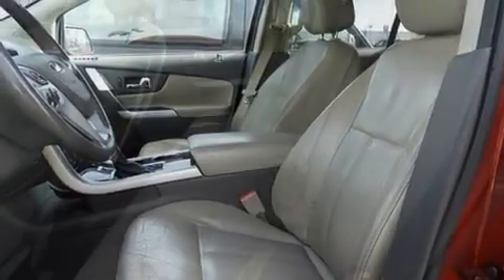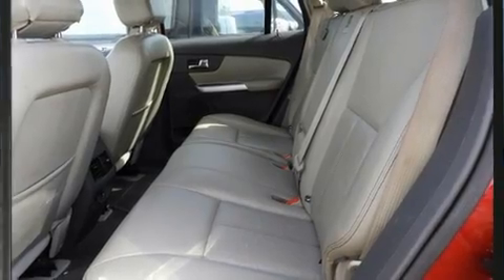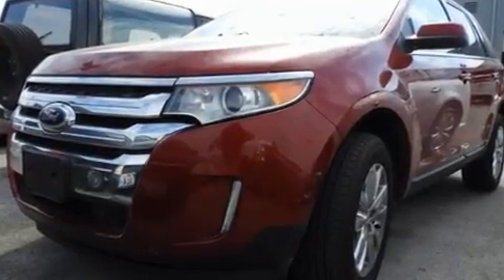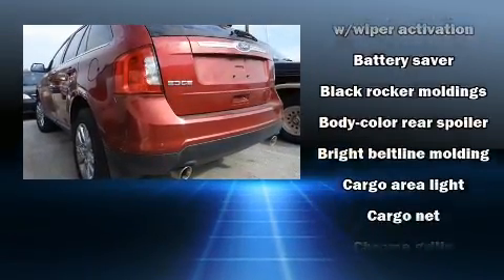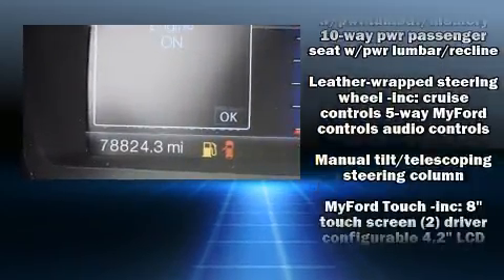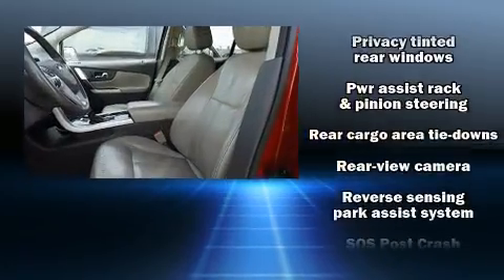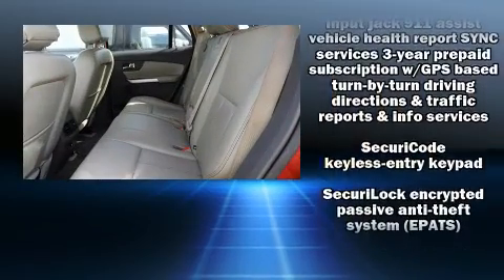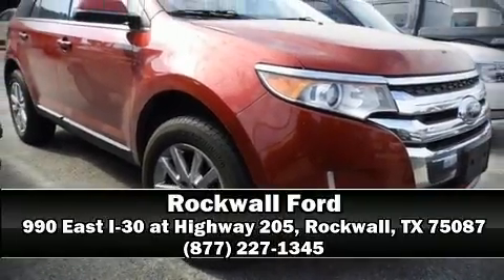2013 Ford Edge Limited in Rockwall, TX 75087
Rockwall Ford
990 East I-30 at Highway 205

You can expect a lot from the 2013 Ford Edge. A 3.5 liter V-6 engine pairs with a sophisticated 6 speed automatic transmission, providing a smooth and predictable driving experience. Top features include remote keyless entry, delay-off headlights, adjustable headrests in all seating positions, a power seat, heated seats, automatic temperature control, cruise control, and leather upholstery. Premium sound drives 12 speakers, providing you and your passengers a sensational audio experience. Ford ensures the safety and security of its passengers with equipment such as: head curtain airbags, front side impact airbags, traction control, brake assist, a panic alarm, and 4 wheel disc brakes with ABS. Various mechanical systems are monitored by electronic stability control, keeping you on your intended path. This vehicle has achieved Certified Pre-Owned status, by passing Ford's rigorous certification process. Our experienced sales staff is eager to share its knowledge and enthusiasm with you. We'd be happy to answer any questions that you may have. Please don't hesitate to give us a call.